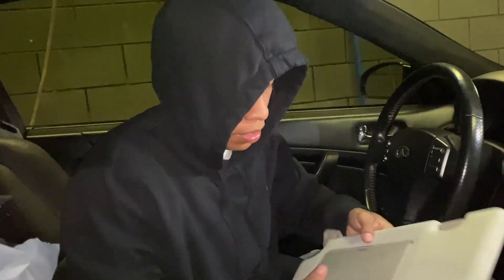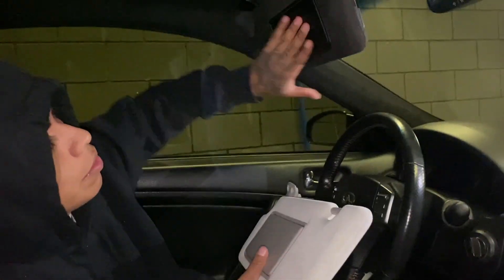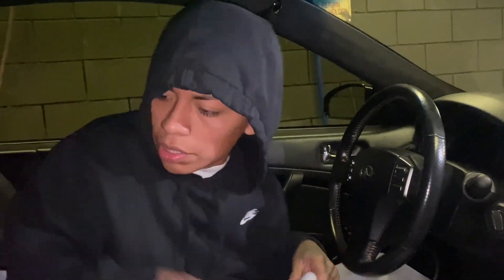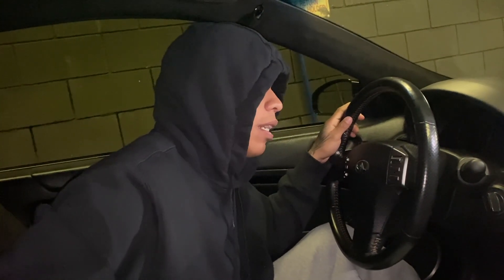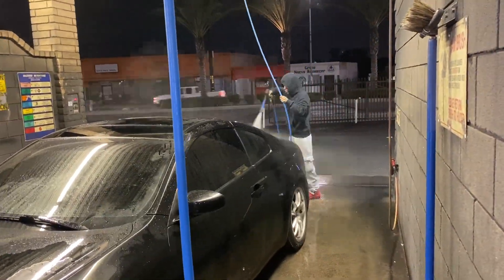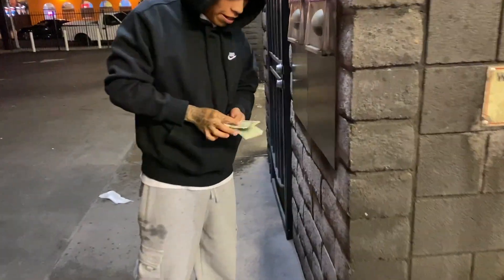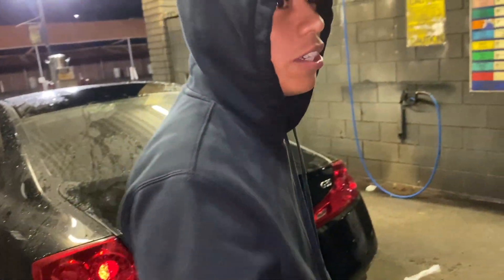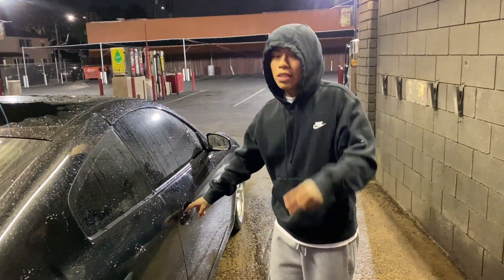UPDATE ON MY INFINITI G35 COUPE